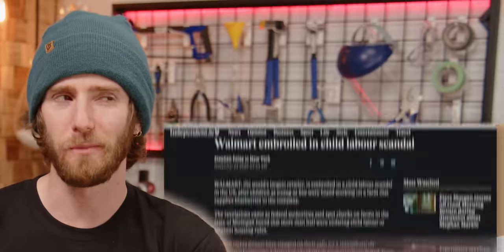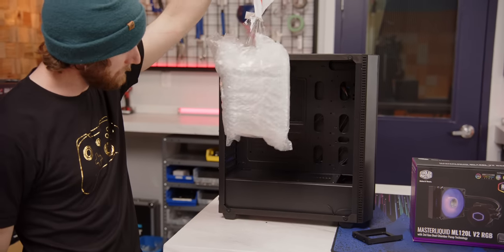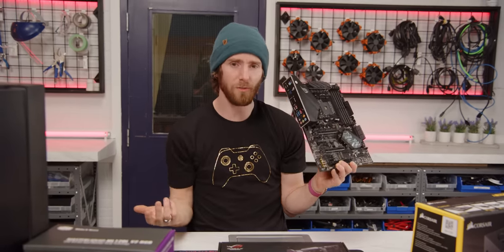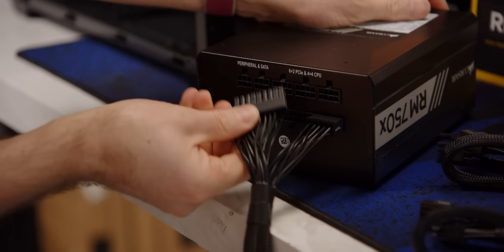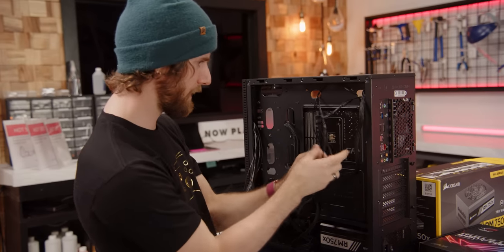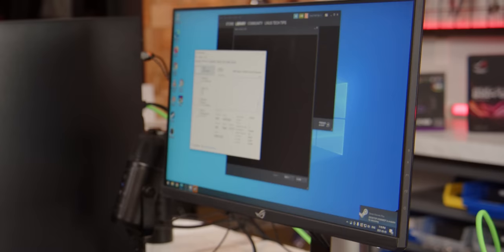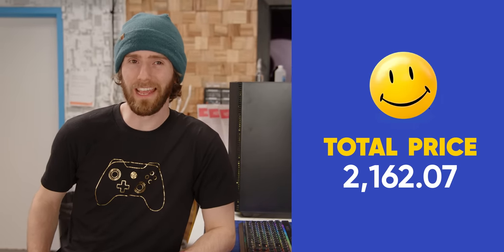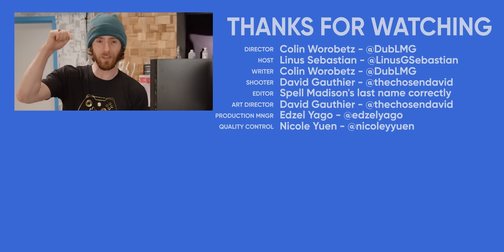Building a gaming PC at… WALMART?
When you don’t have a Microcenter, why not look to Walmart? We’re going to build a gaming PC from the store that claims to have it all

Buy ASUS ROG Strix B450-F Gaming II
On Walmart.com (PAID LINK)

Buy AMD Ryzen 5 3600 CPU

Buy CORSAIR Vengeance LPX DDR4 RAM 2x8GB

Buy Sapphire Pulse Radeon RX 5700 XT GPU

Buy Aigo DR12 Pro RGB LED PC Case Fans

Buy Cooler Master MasterLiquid ML120L RGB V2